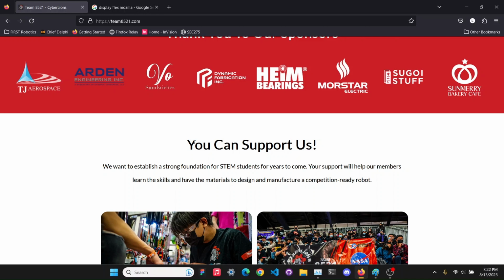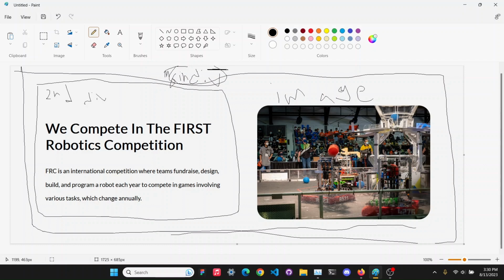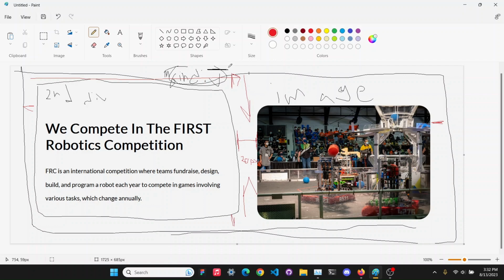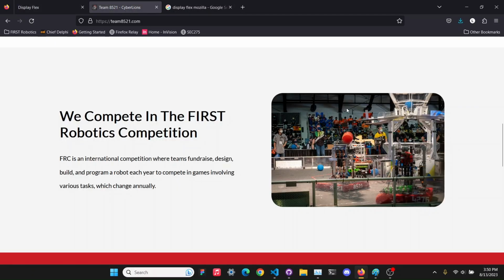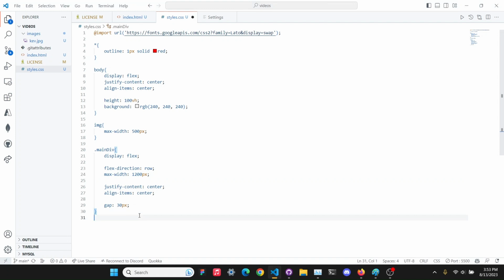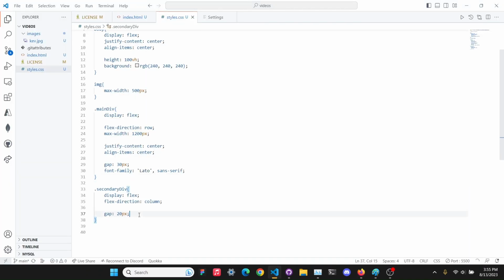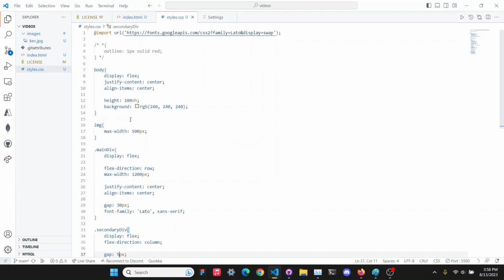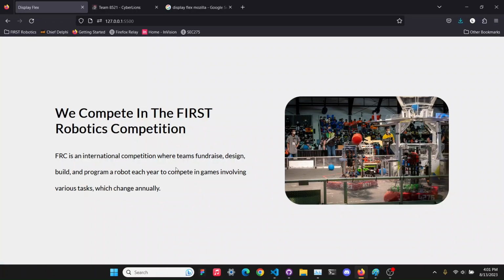Web Development Full Course #4 - Display Flex (Beginner to Pro 2023)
Hey everyone! This video will teach you how to use display flex, which is the most important thing you could possibly learn from CSS. Lemme know if you have any question and have a great day!

0:00 Introduction
0:36 What is Display Flex
1:25 Properties of Display Flex
4:50 Adding Display Flex Styling
6:43 Flex Direction
7:18 Justify Content & Align Items
8:21 Gap
9:57 Inspect tool
10:14 Chad Polishing the Example
15:12 Display Flex vs. Without Comparision

I made this series to be all about front end web development. It is a front end web development full course in english that teaches html css and javascript so you can master these languages. My goal for you is to make this series to be as easy to understand as possible so you guys have an easy way to learn web development.